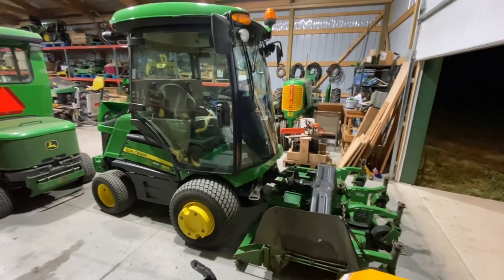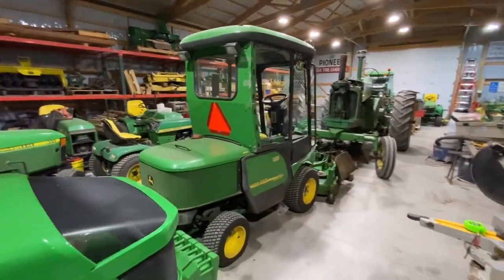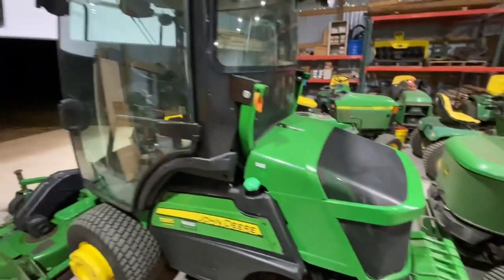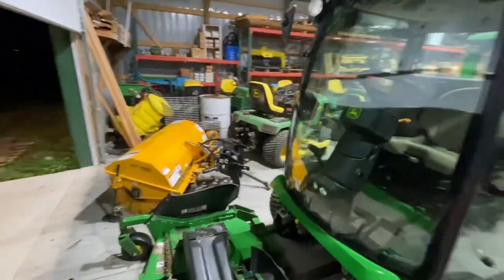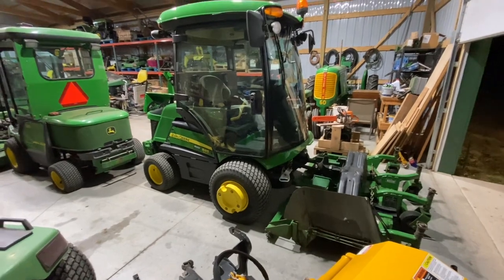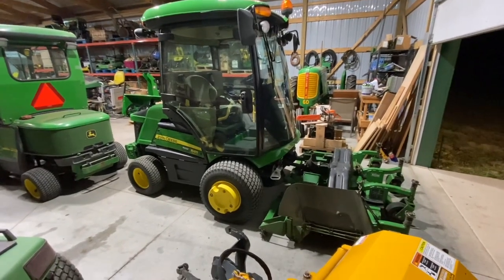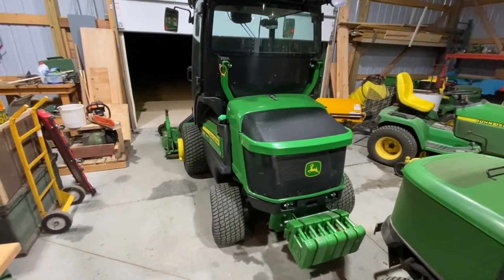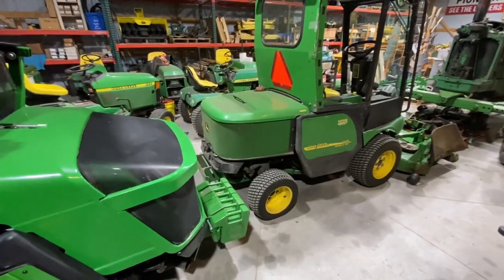John Deere 1585: Part 2 - Why did I buy it?